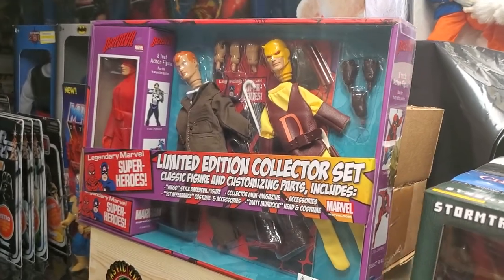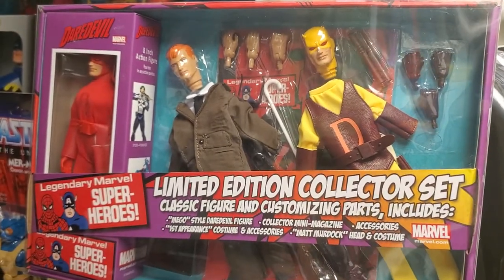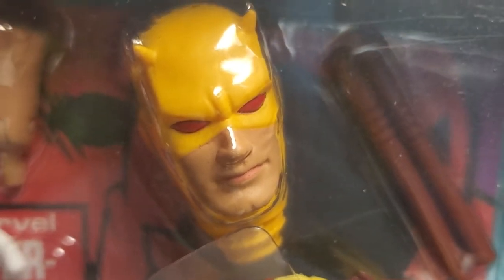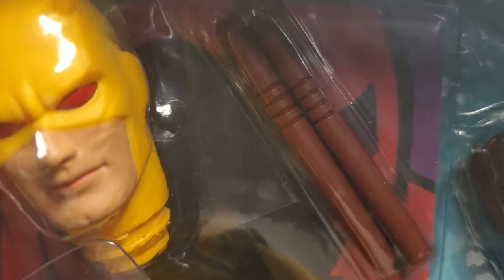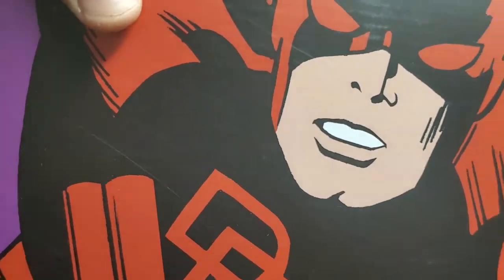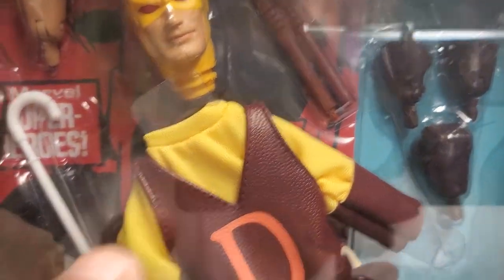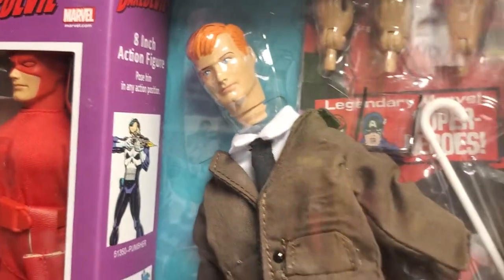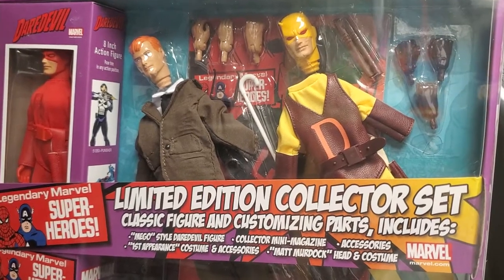DIAMOND SELECT DAREDEVIL DELUXE FIGURE SET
WELCOME TO THE MIB MASTER TOY MUSEUM ! TODAY, FOR YOUR VIEWING PLEASURE, WE WILL BE SHOWCASING THE ABSOLUTELY BEAUTIFUL DIAMOND SELECT/EMCE TOYS DAREDEVIL DELUXE FIGURE SET ! THIS BEAUTIFUL SET IS A SALUTE TO THE VINTAGE STYLE MEGO FIGURES OF THE 1970'S ! THIS FANTASTIC SET, COMES WITH EVERYTHING ! A COLLECTOR'S DREAM ! VISIT THE MUSEUM TODAY, TO SEE THIS BEAUTIFUL DELUXE DAREDEVIL FIGURE SET ON DISPLAY !